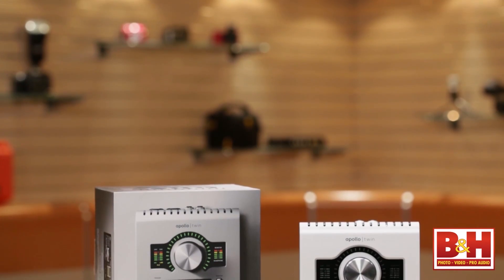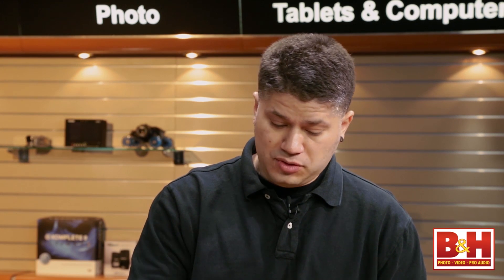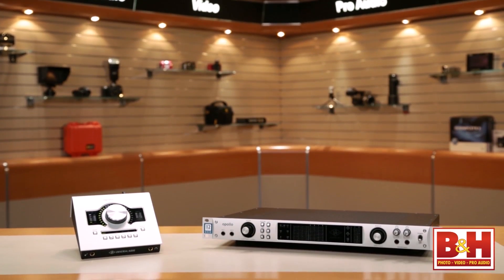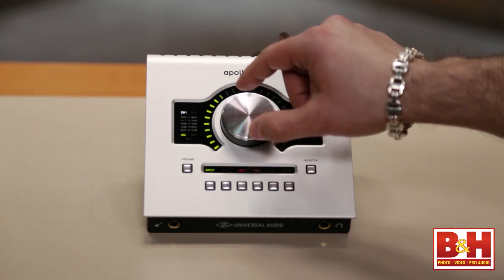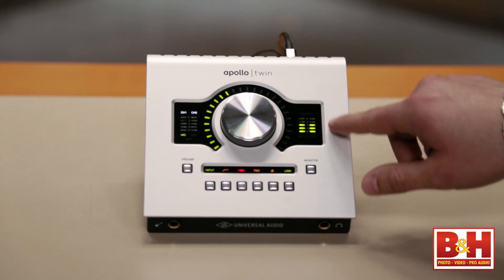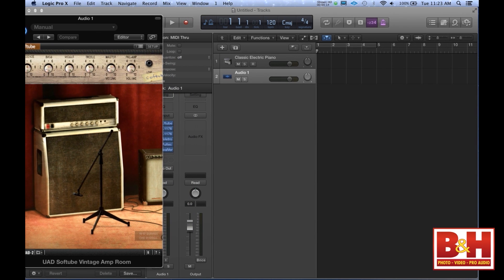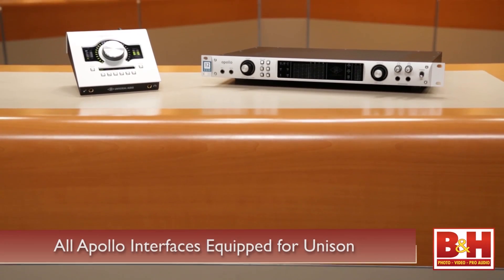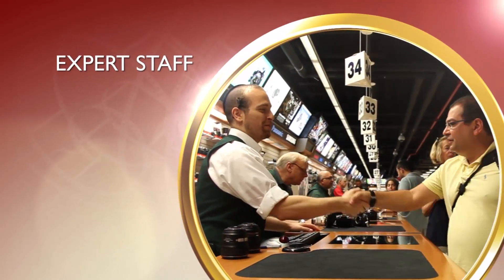Universal Audio Apollo Twin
In this video David Roman of Universal Audio visits and gives us a tour of the new Apollo Twin desktop thunderbolt audio interface with Unison mic preamp technology and Realtime plug-in processing.